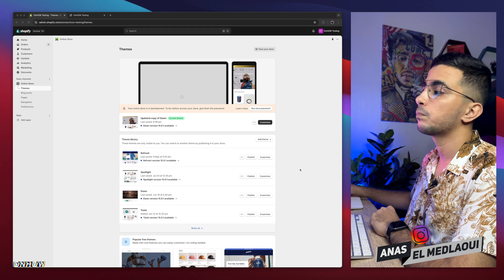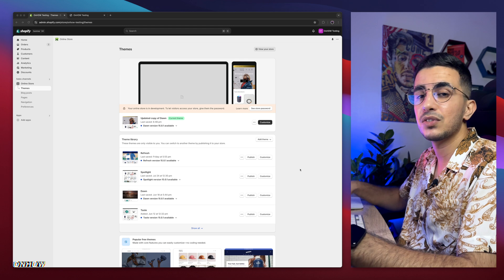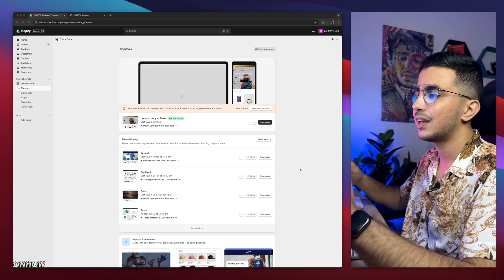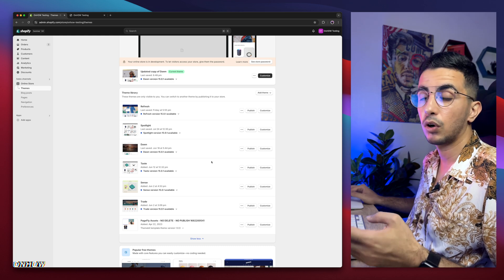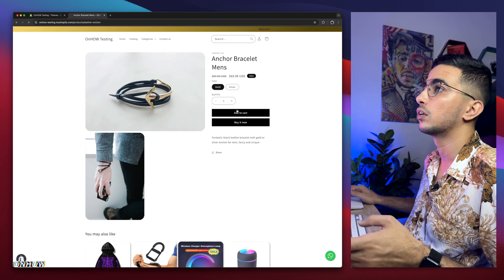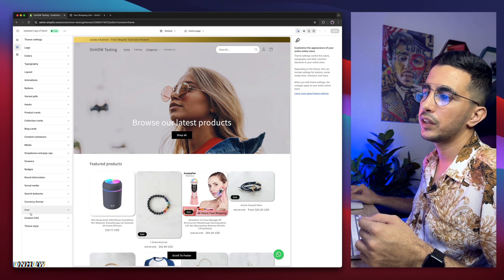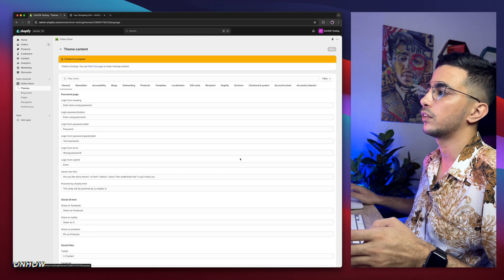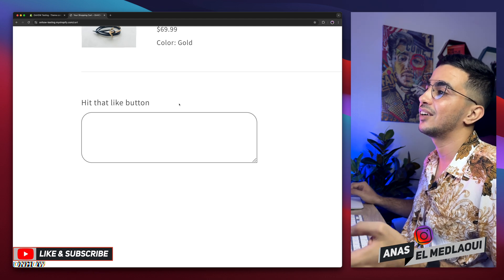How To Add Custom Text Box For Product Customization In Shopify Cart Page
Today i will show you how to add custom text box for product customization in Shopify cart page and show a text message input for customers before ordering the products.
A custom text box  for product customization on cart page in Shopify provides customers with the opportunity to add their personal touch to the products they purchase and this interaction not only boosts engagement but also fosters a sense of connection between the customer and your brand.
Allowing customers to input custom text in the cart page elevates the shopping experience by making it more tailored to their preferences and this personalization can leave a lasting impression and increase customer satisfaction because when customers have the ability to customize products with their own text, they feel a sense of ownership over their purchases.